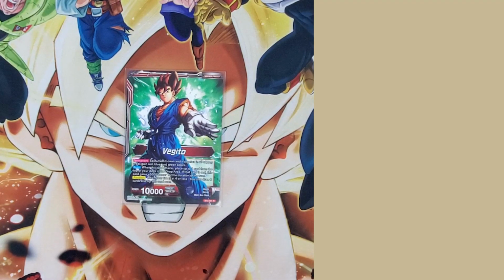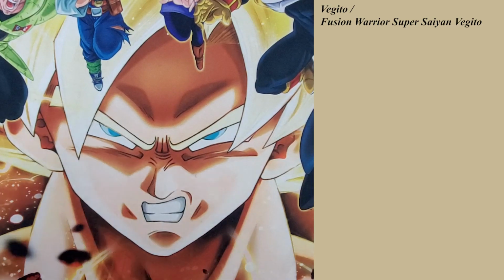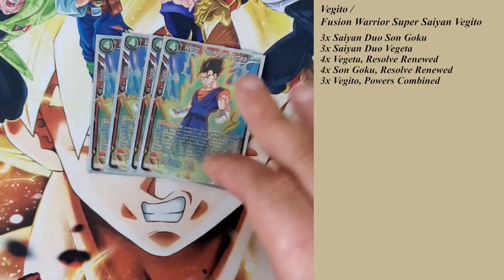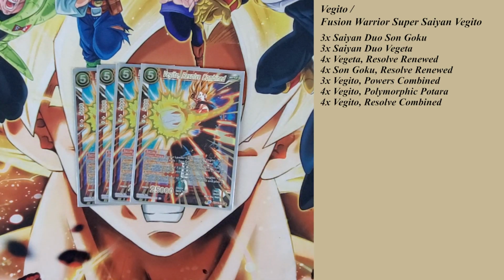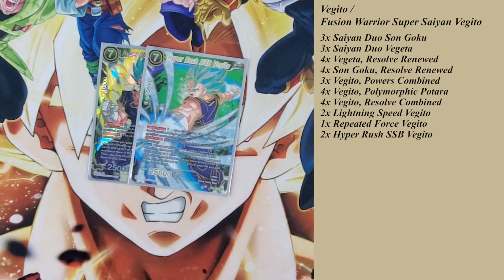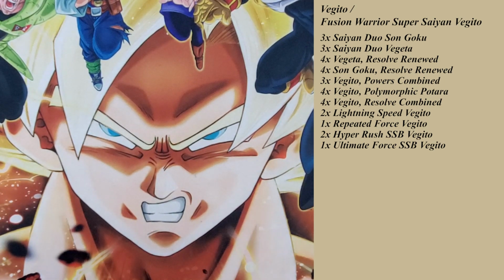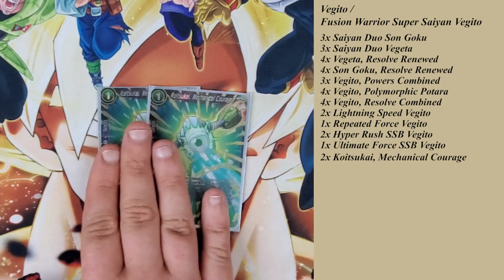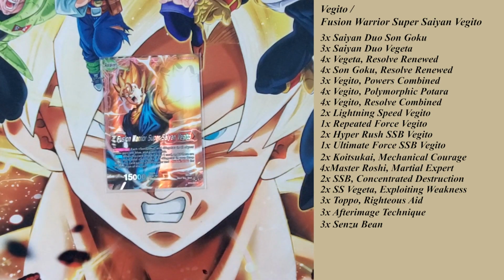Can we make Vegito good again? (R/U/G?) | DBS Deck Profile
We got Fluf's Vegito deck profile.